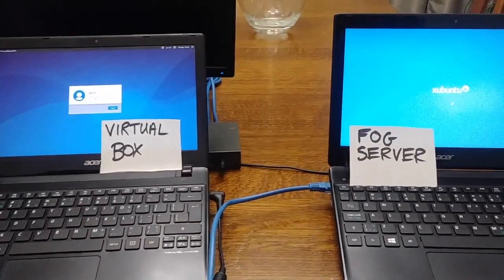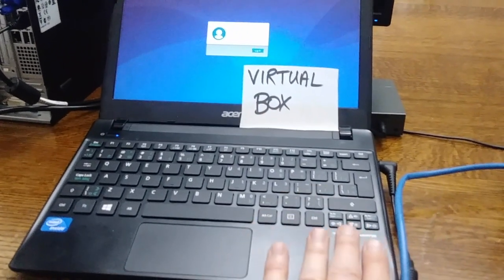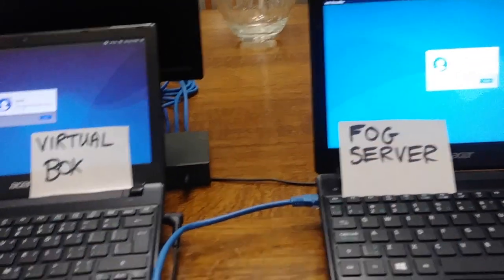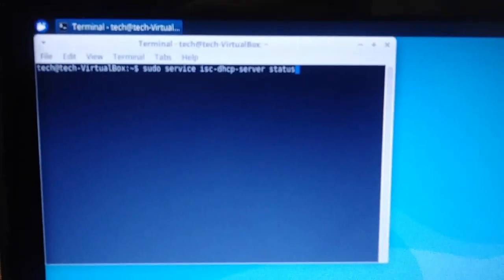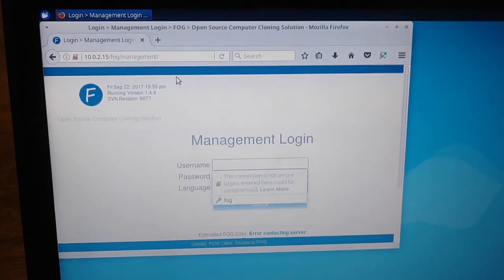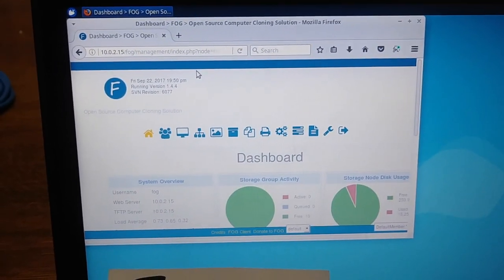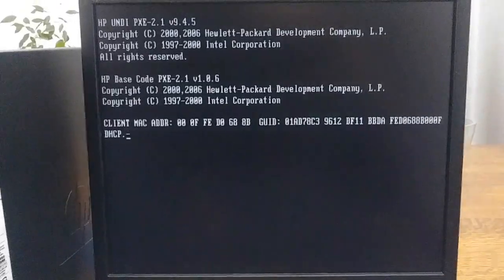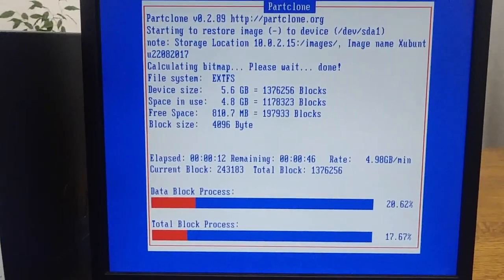Capturing VirtualBox Xubuntu Image to a Fog Server & Deploying it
This video will guide you through how to capture your VirtualBox Linux image into a FOG Server.  Then, how to use the FOG Server to deploy that same Linux image onto another computer.
This is the best way to reimage old, slow computers for students to use in classrooms throughout the world!